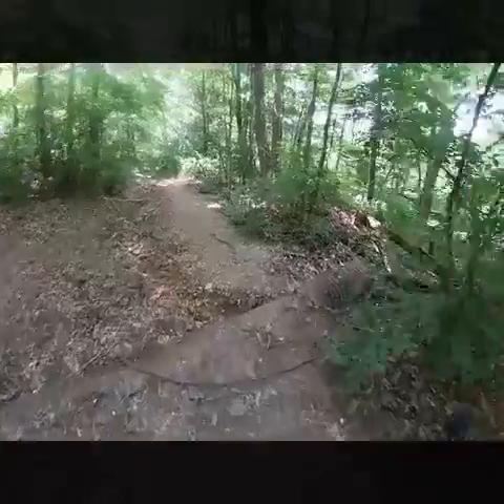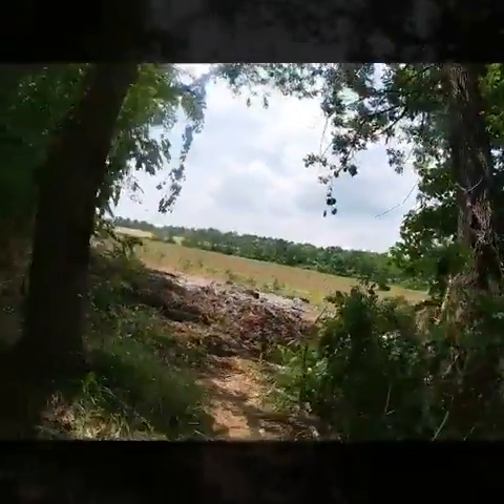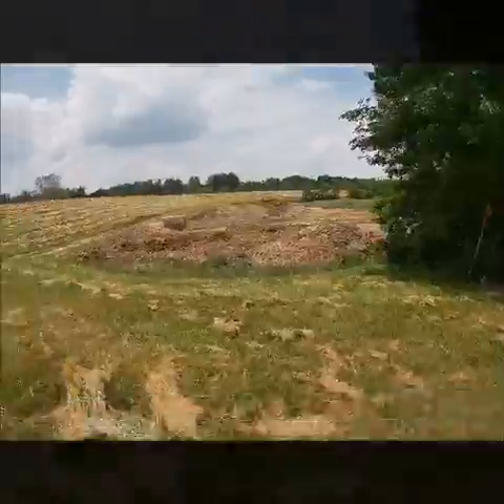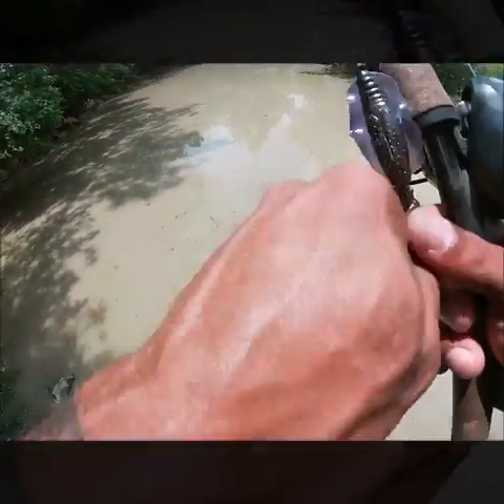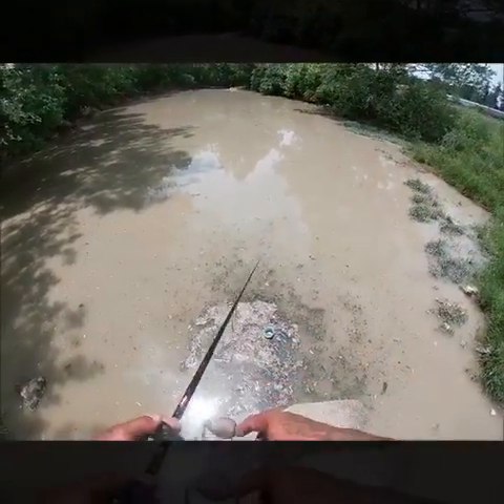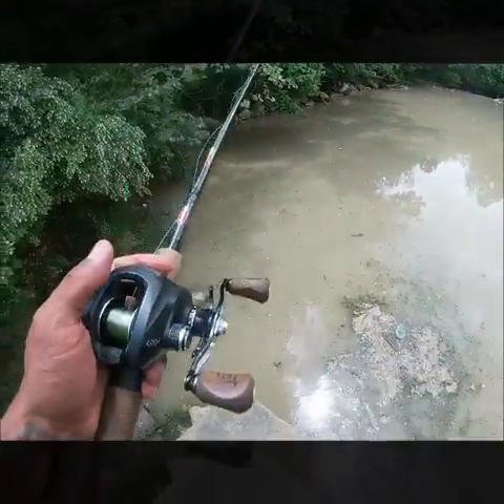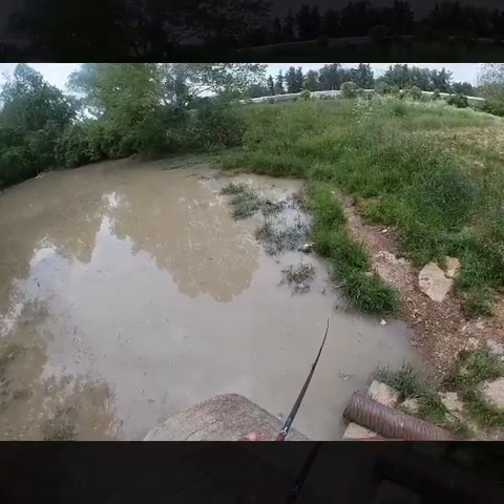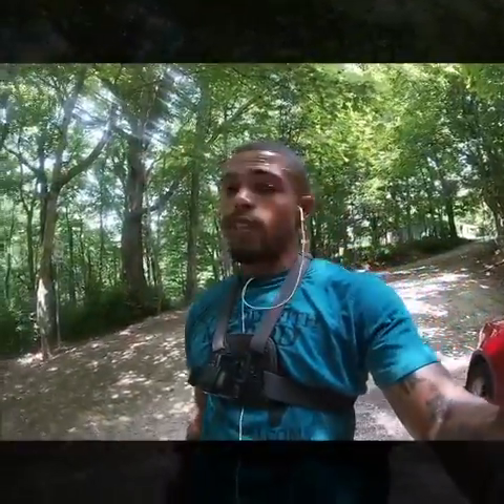F.T.B Update on Buffalo Lake 2021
Went to Buffalo Lake today to see the progress of the reconstruction of the lake, and wanted to show whoever was interested on what it looked like.. enjoy

FTB ALL DAY